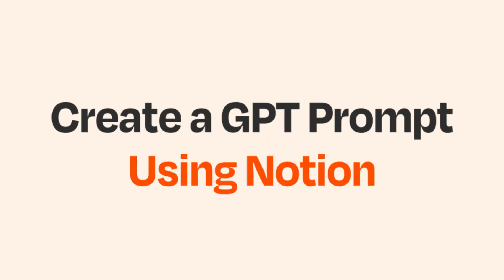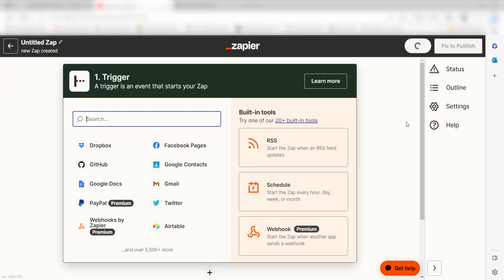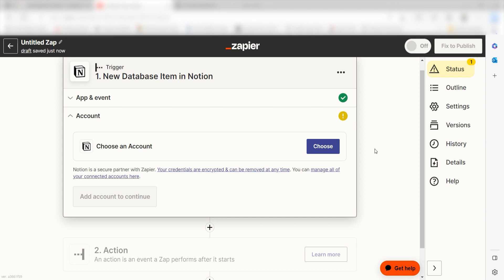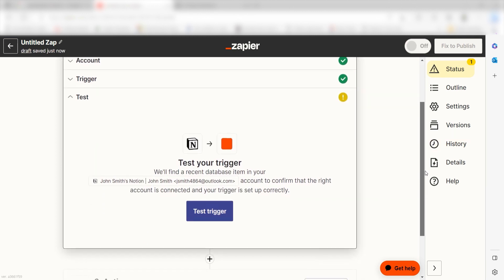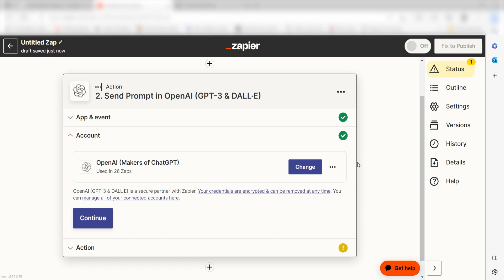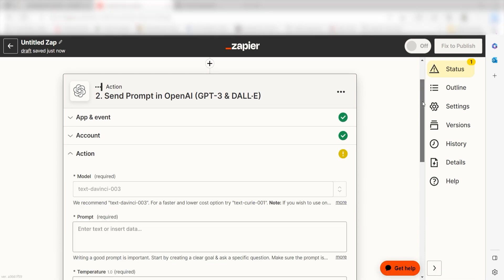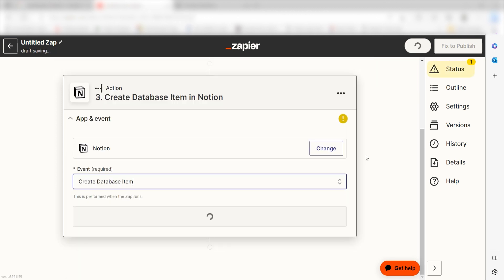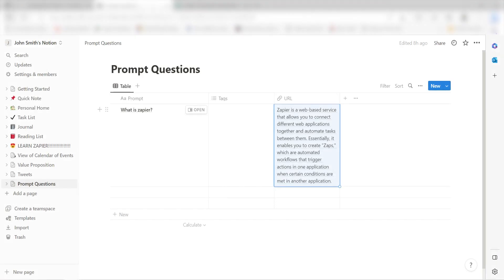Create a Prompt Using Notion, ChatGPT and Zapier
Create a Prompt Using Notion, ChatGPT and Zapier 🪄 This tutorial shows you how to automatically create a prompt using Notion, ChatGPT, and Zapier. 🤖 Automate your workflow and let AI generate creative prompts for you! ✨